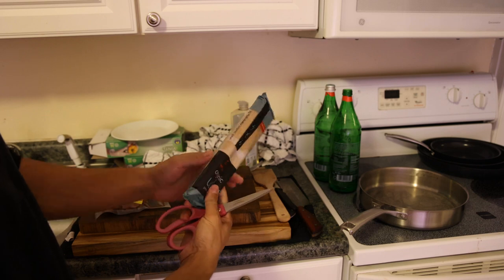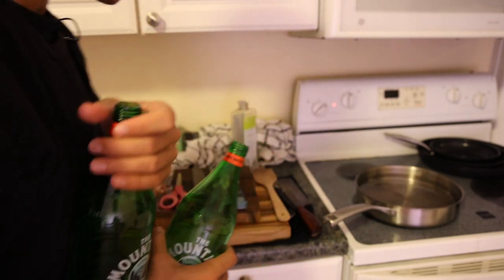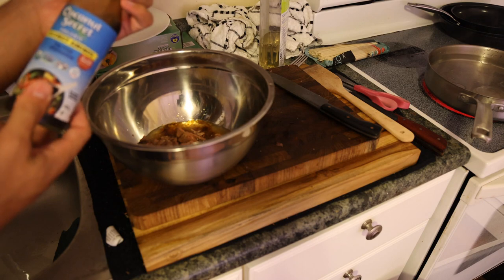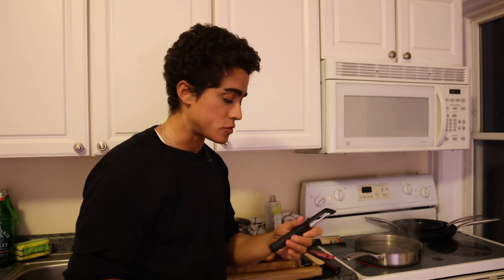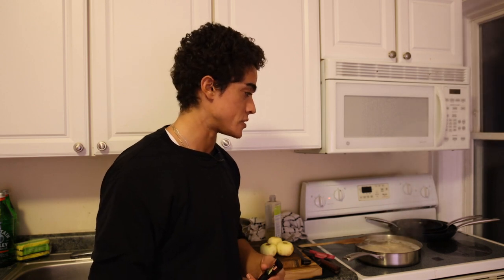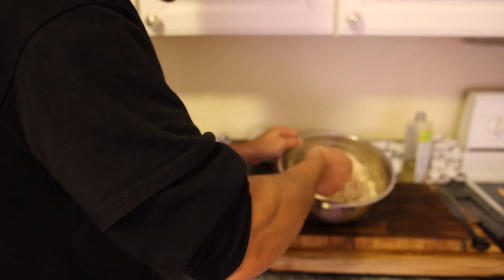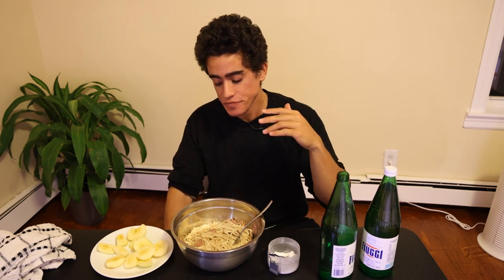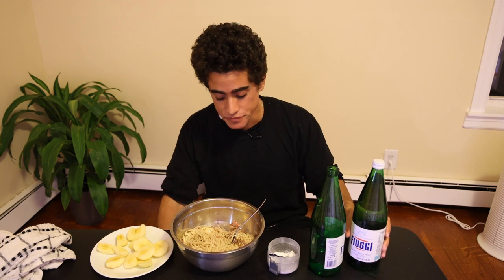NOODLE BOY DIET CONTINUES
00:00 - From sandwiches to noodles
03:21 - Liver damage and appetite
04:07 - Phone catastrophe
05:53 - Sitting down to eat